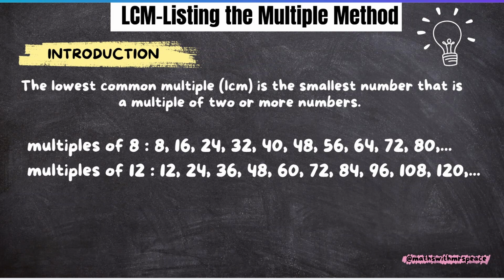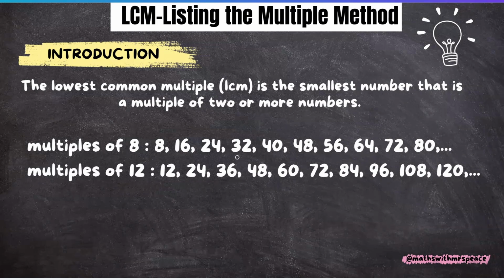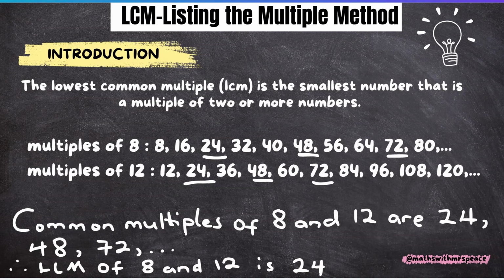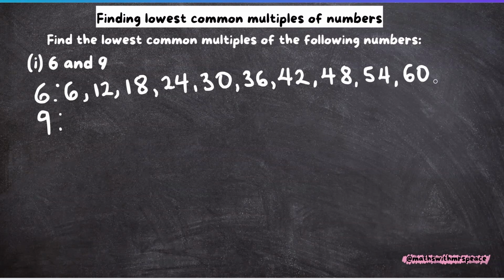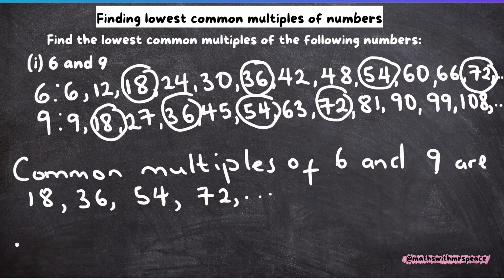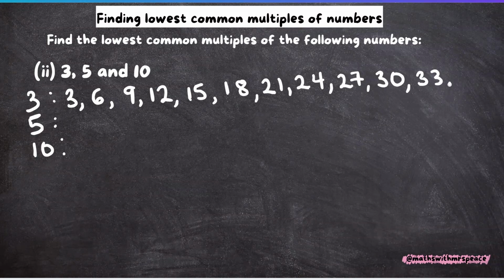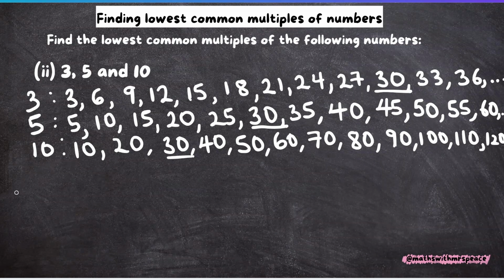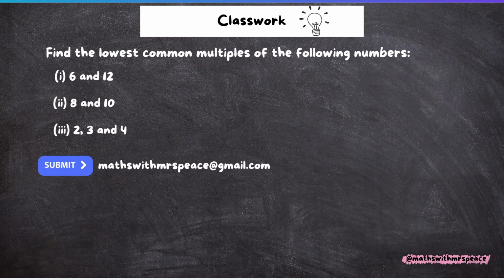Lowest Common Multiple (LCM) l Maths with Mrs Peace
In this video, you will learn about LOwest Common Multiple (LCM) also known as Least Common Factor (LCM). We will begin by understanding the meaning of LCM then we will go on to learn how to find the LCM of two or more numbers using "listing the multiples method".